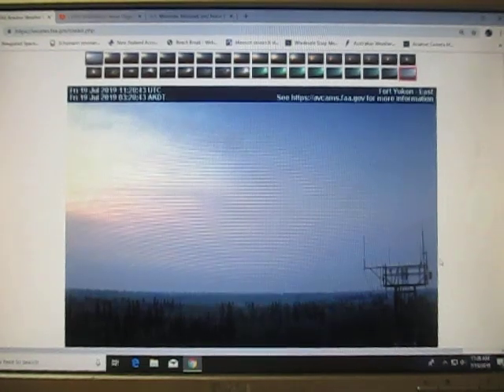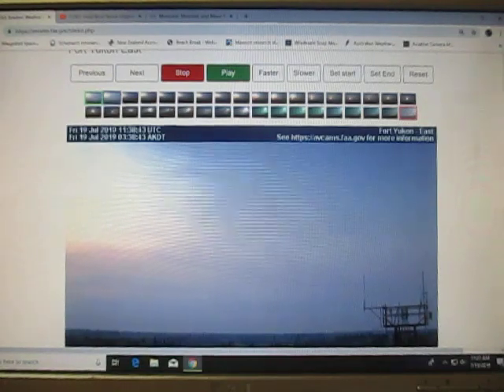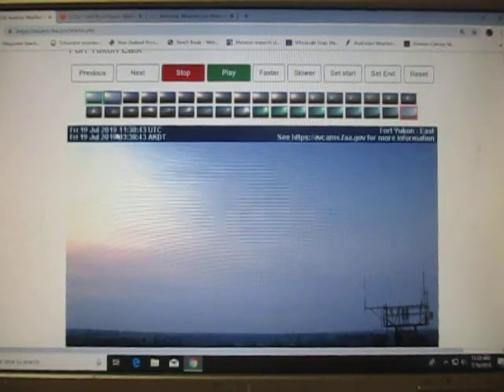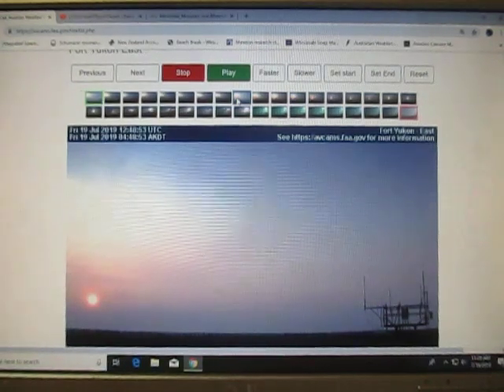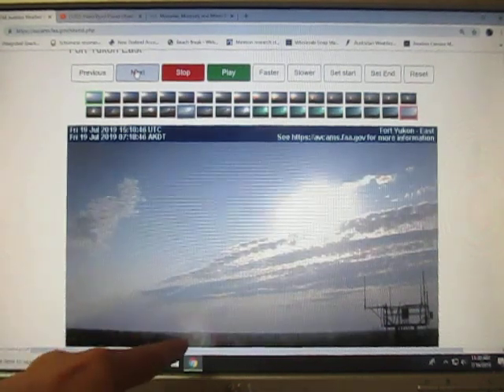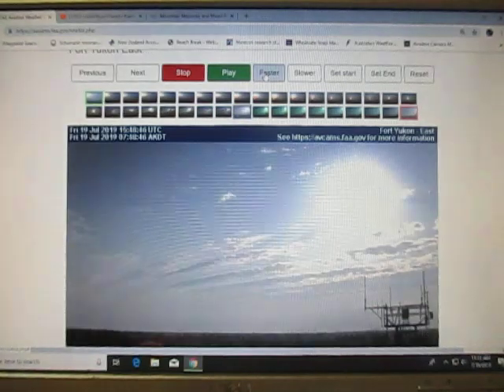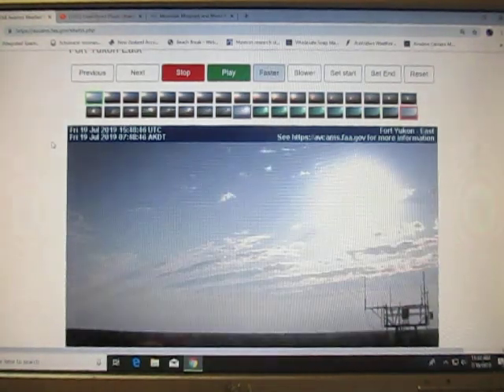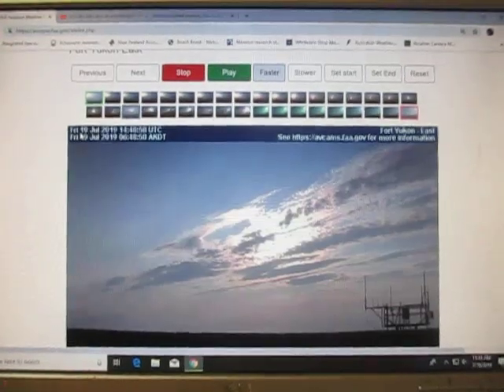More Video Proof Of Strange Planet Object @ Our Sun! It's Not the Moon!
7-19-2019 More Captures of Object Rising With our Sun and It's not the Moon !The Moon Rises in Alaska Today at 12 min. after Midnight ! So whatever this object is .it's rising after the Sun and Moving from North to South and across the Horizon ! Please Watch and Share Your Thought 's ! Oh and notice how the Sky Changes Color To A Green Sky !